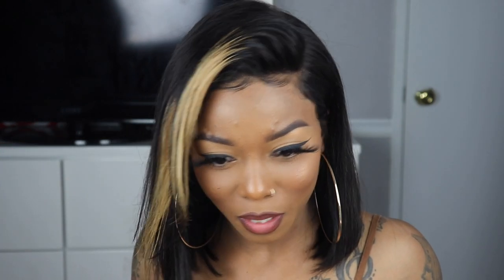KLAIYI HAIR | Brazilian Straight Bob Wig | xMsCarey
Hey y'all! I'm back again with ANOTHER hair review! This hair is from Klaiyi Hair & all of their information will be listed down below for you guys!

         Hot Selling Products